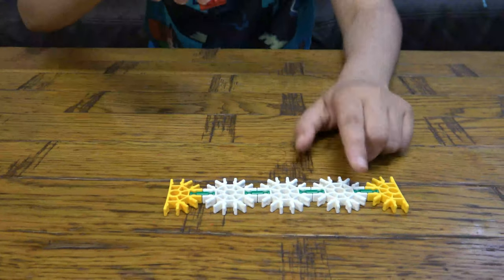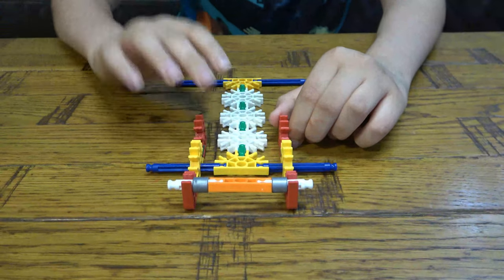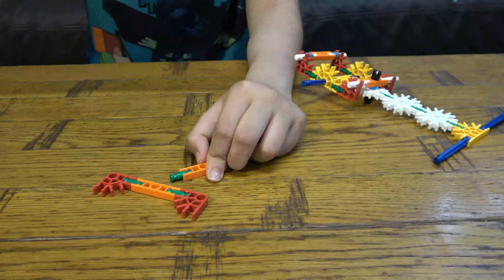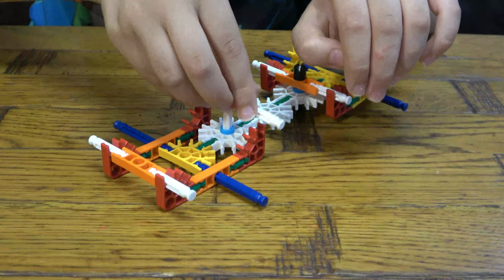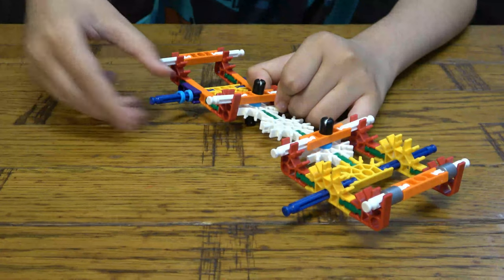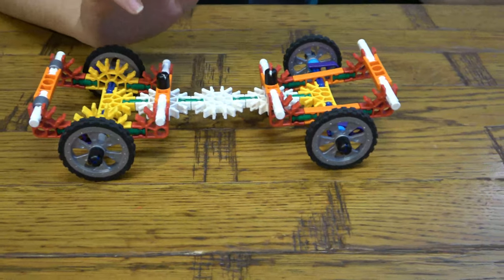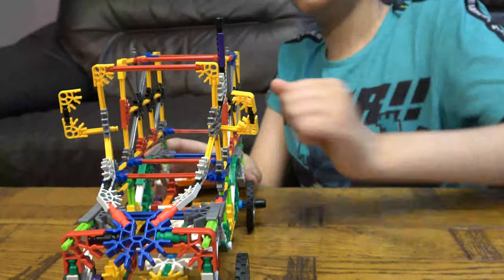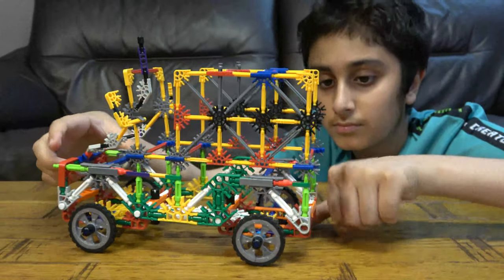Building a K'nex Box Truck From Trains, Planes and Automobiles Building 12423 Set